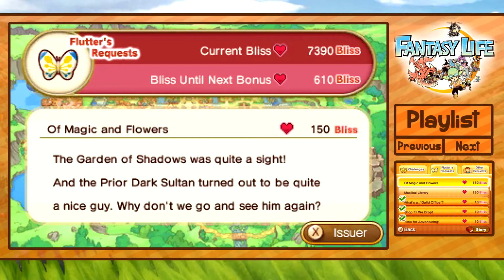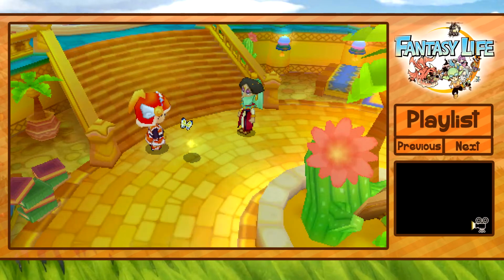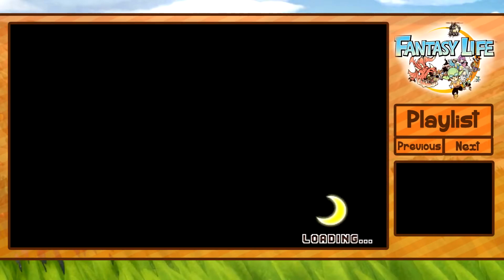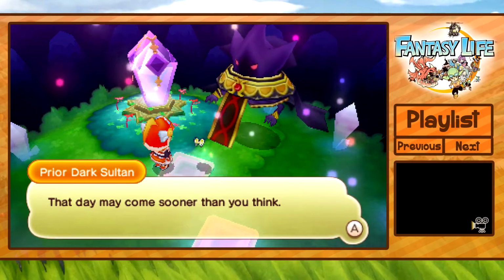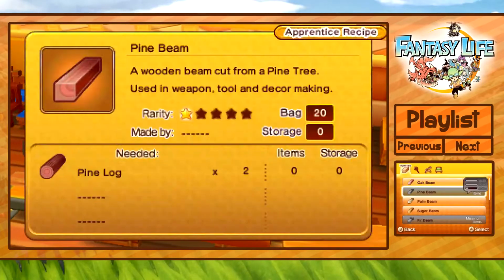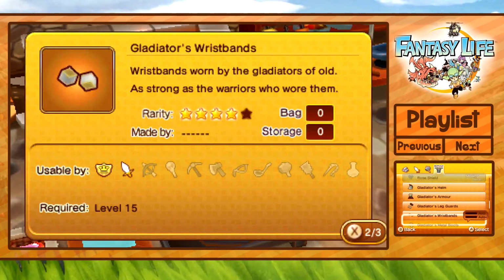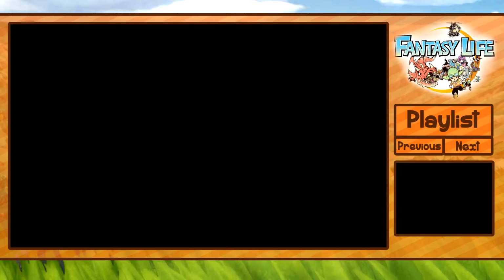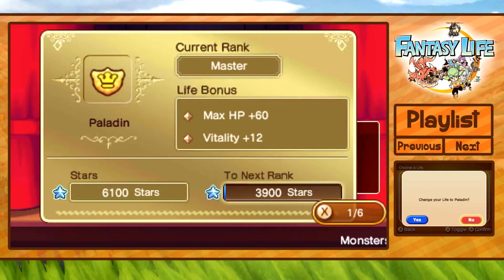Fantasy Life :: # 81 :: The Residents of Al Maajik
Before creating some new shields, we're talking to people in Al Maajik to finally progress in the story!